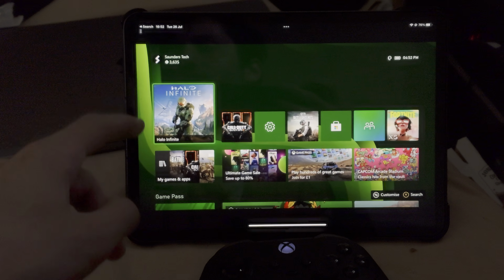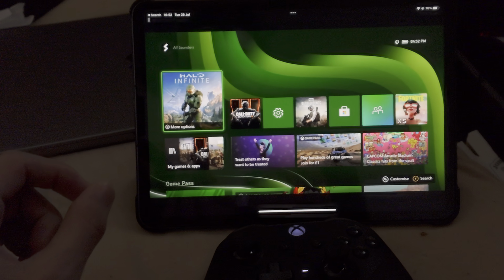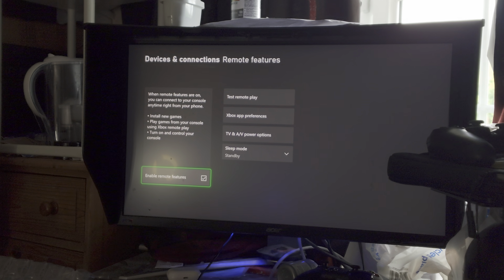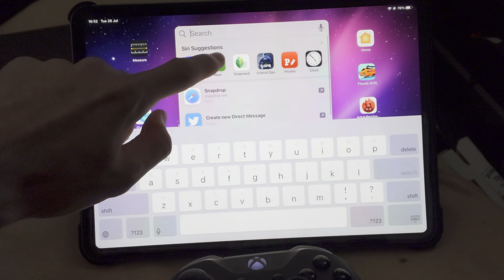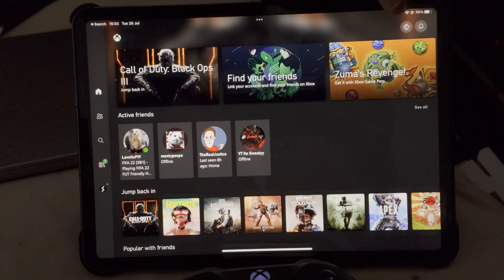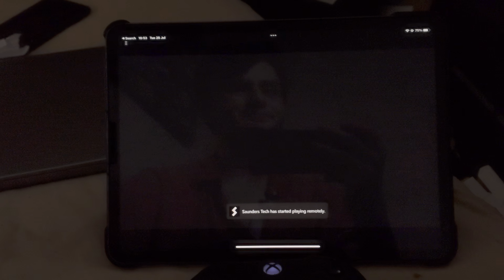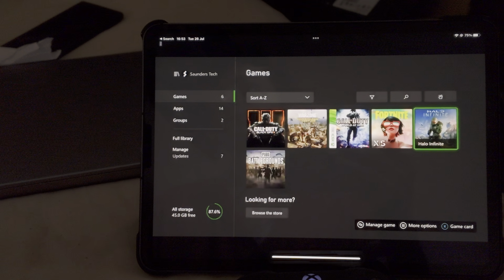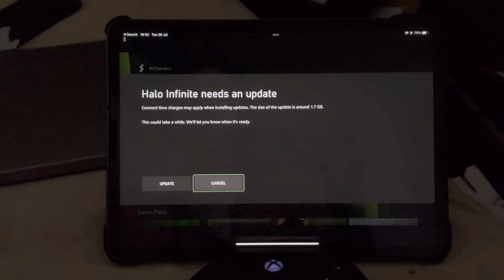How To Play HALO on iPad Pro! [ANY Halo game]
How to play Halo on iPad Pro | easily play any game in the Halo series on the iPad Pro! Do you own an iPad Pro and want to play Halo? If so, this video is for you! I will teach you how to play halo on iPad Pro in this tutorial. By the end of this guide, you will have any game in the Halo series running on the iPad Pro without any issues!